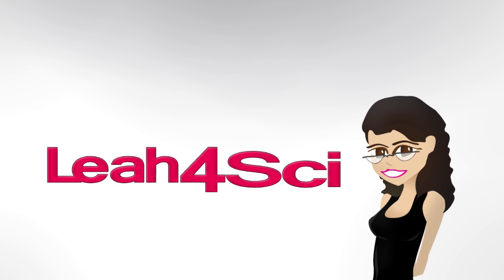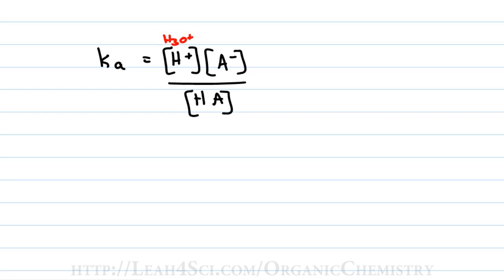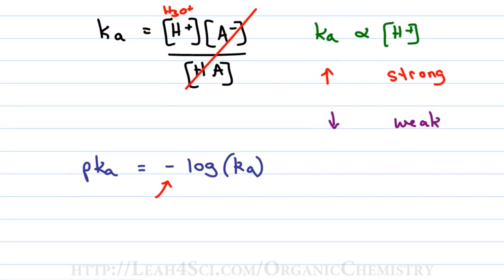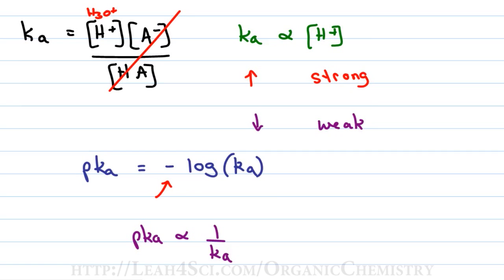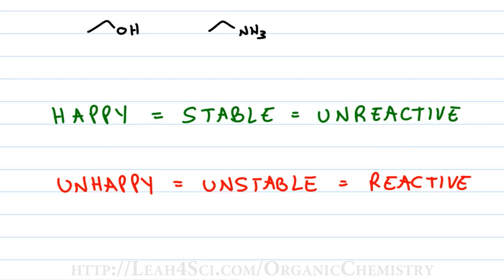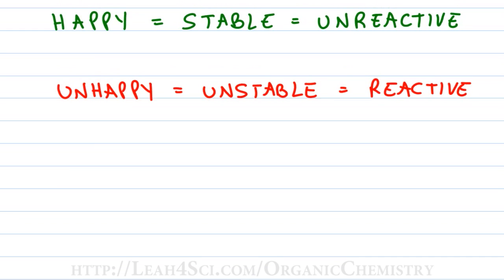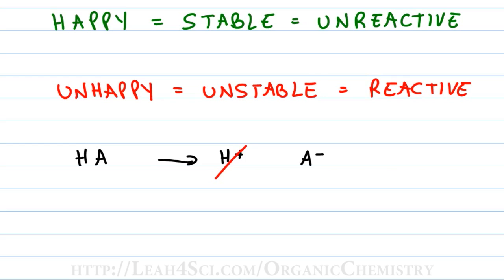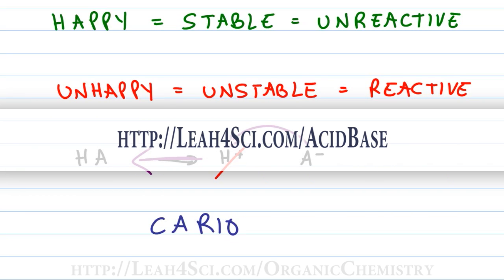Ranking Acid Base Strength Using Ka pKa Values Leah4sci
presents: Ranking Acid Base Strength Using Ka/pKa Values and pure Logic

This is the second video in my orgo series on ranking acids and bases. The video starts with a comparison of ka/pKa values to acid strength. The next and most important part of the video talks about how to look at the acid and conjugate base in order to UNDERSTAND reactivity and stability.

No math, just logic!

Catch the entire series, along with my acid/base cheat sheet and practice prolem set on my